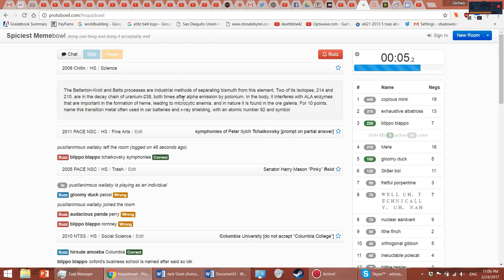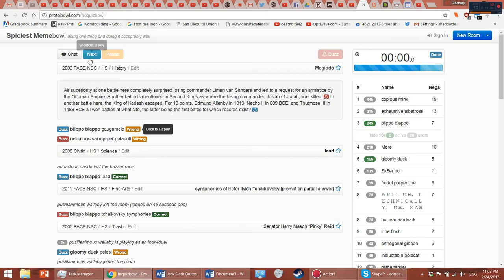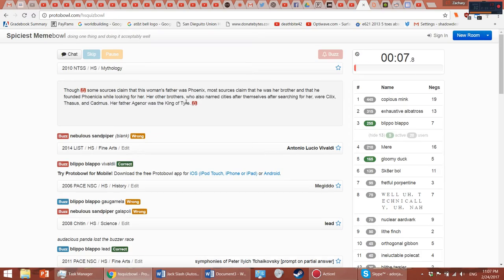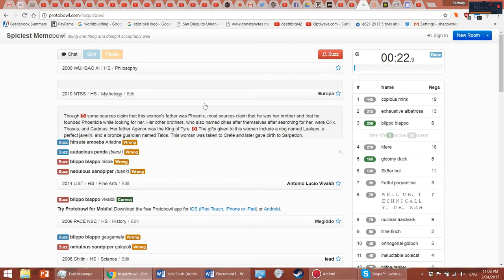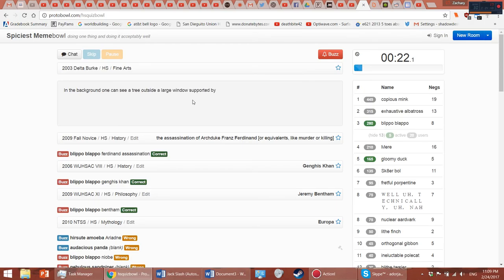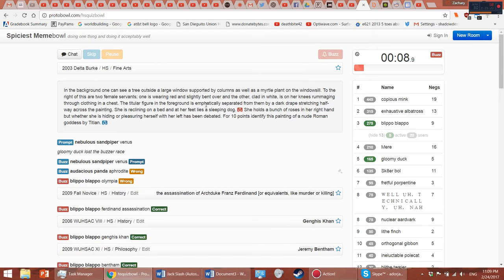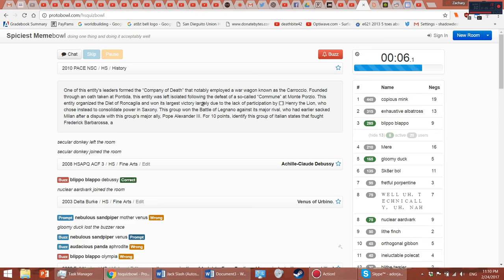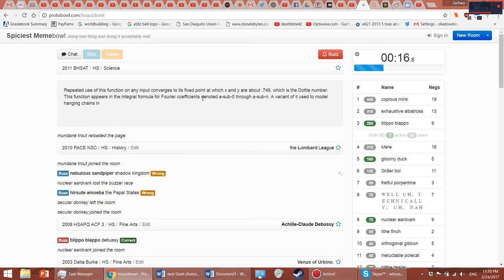The Apocalypse Is Canceled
Annihilator really is dead, it seems. Alright. I doubt it, but I'm free.